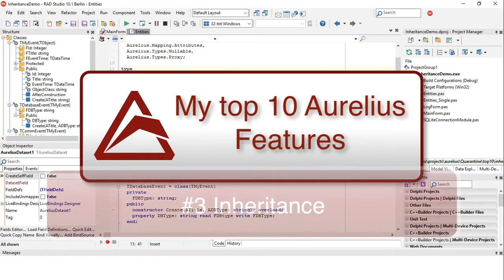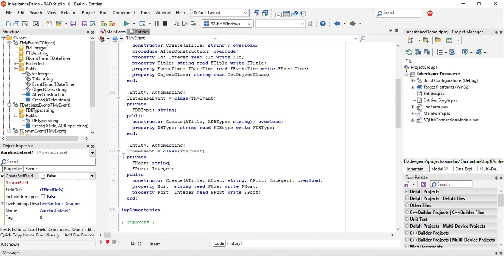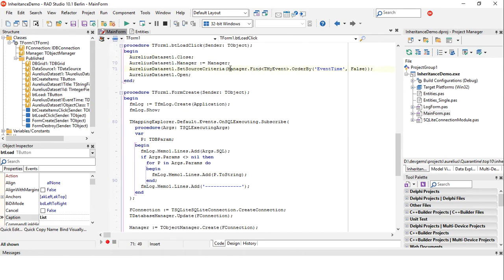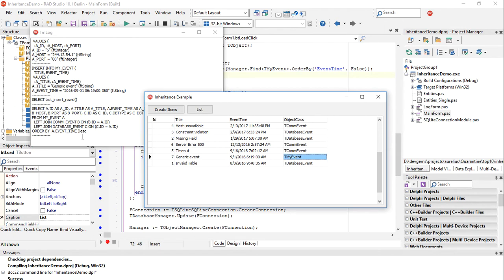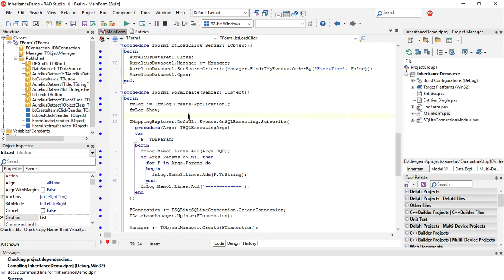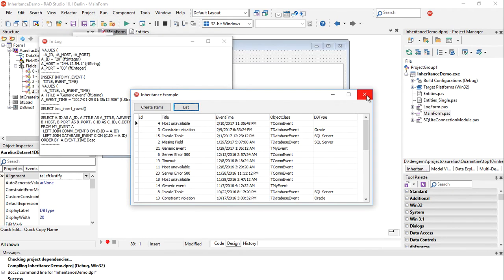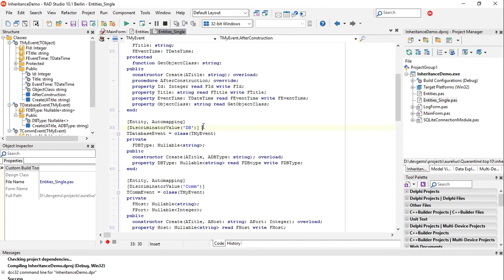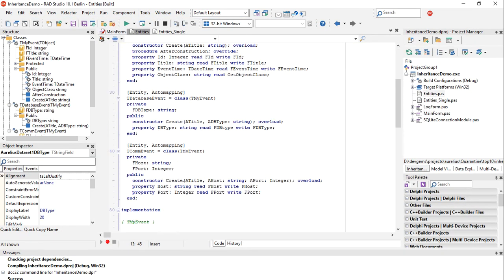My Top 10 Aurelius Features - #3 Inheritance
TMS Aurelius: The top 10 features of this ORM Framework for Delphi.

ABOUT:
TMS software, established in 1995, is a software development company specialized in: